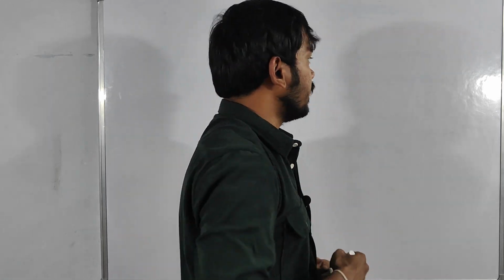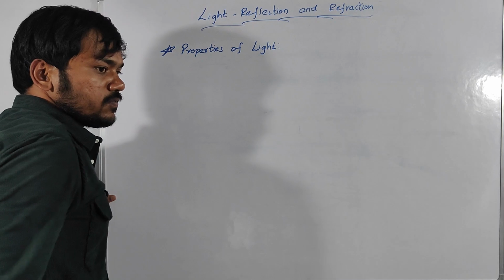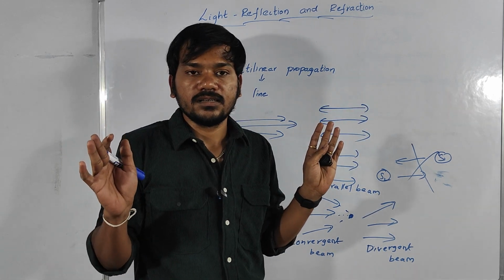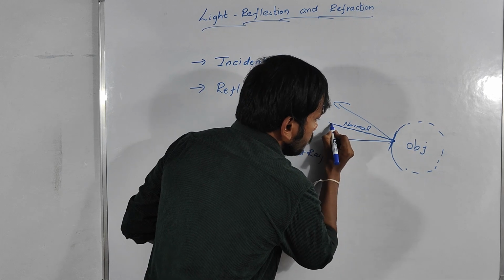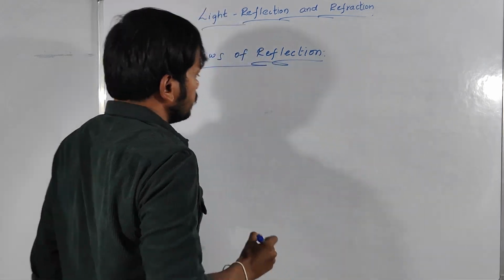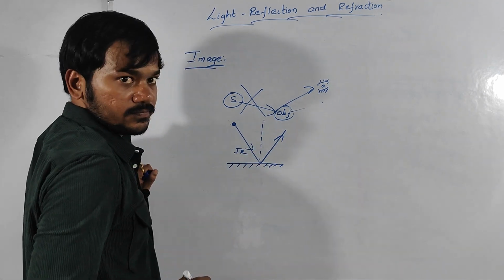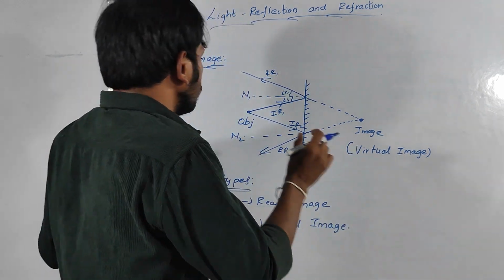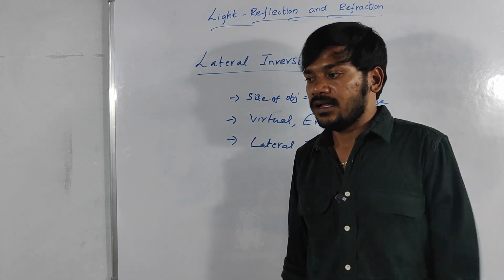Light Reflection and Refraction Class 10 Physics CBSE|AP STATE BOARD|KARNATAKA STATE BOARD| Part-1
1)Rectilinear Propagation
2)Reflection
3)Laws of Reflection
4)Image formation due to plane mirror
5)Lateral Inversion